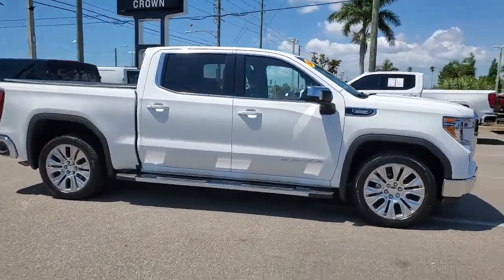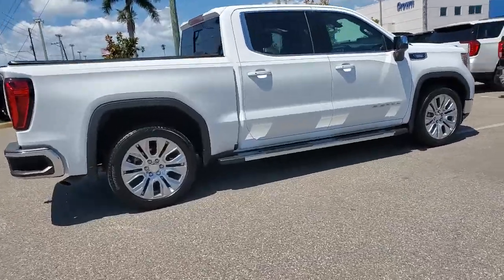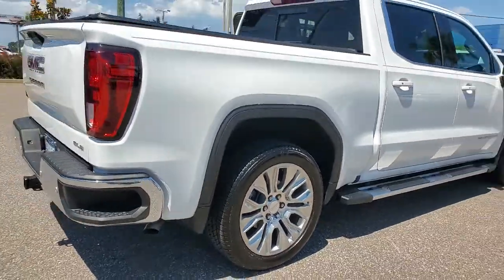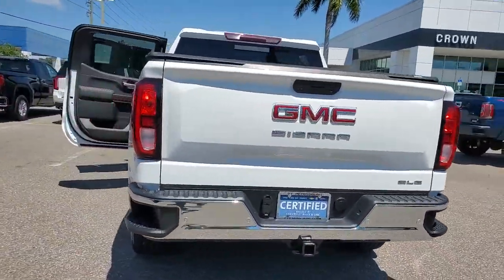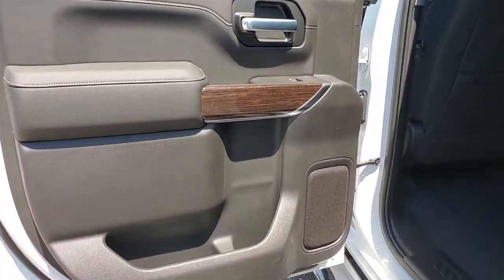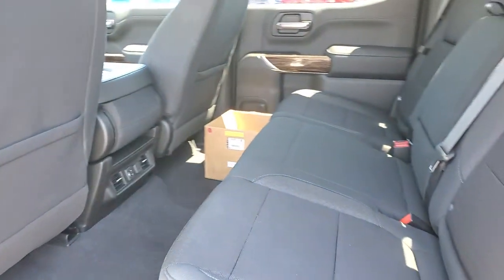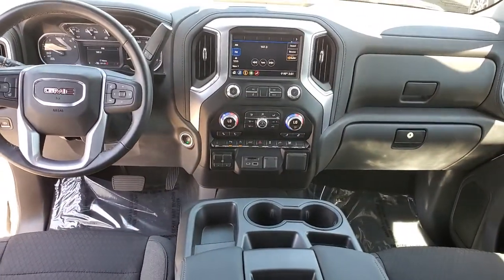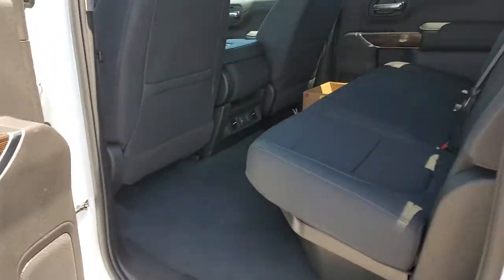2020 GMC Sierra_1500 St. Petersburg, Tampa, Clearwater, Palm Harbor, Largo, FL 71110A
Summit White Used 2020 GMC Sierra_1500 available in Saint Petersburg, Florida at Crown Buick GMC. Servicing the Tampa, Clearwater, Palm Harbor, Largo, FL area.

CARFAX One-Owner. Certified. UPGRADED DENALI WHEELS brAND DENALI GRILLE BLUETOOTH BACKUP CAMERA ALLOY WHEELS TOW PKG 10-Way Power Driver Seat Adjuster w/Lumbar 120-Volt Bed Mounted Power Outlet 120-Volt Instrument Panel Power Outlet 12-Volt Rear Auxiliary Power Outlet 2 USB Ports 4G LTE Wi-Fi Hotspot Capable 6-Speaker Audio System Feature Chrome Grille Cloth Rear Seat w/Storage Package Color-Keyed Carpeting Floor Covering Compass Deep-Tinted Glass Driver Alert Package I Dual-Zone Automatic Climate Control Electric Rear-Window Defogger Electrical Lock Control Steering Column EZ Lift Power Lock & Release Tailgate Front 40/20/40 Split-Bench Seat (AZ3) Front Frame-Mounted Black Recovery Hooks Front Rubberized-Vinyl Floor Mats GMC Connected Access Capable HD Radio HD Rear Vision Camera Heated Driver & Front Outboard Passenger Seating Heated Steering Wheel Heavy-Duty Rear Locking Differential Hitch Guidance Keyless Open & Start Lane Change Alert w/Side Blind Zone Alert LED Cargo Area Lighting Manual Tilt Wheel Steering Column Manual Tilt-Wheel & Telescoping Steering Column OnStar & GMC Connected Services Capable Perimeter Lighting Power Door Locks Power Front Windows w/Driver Express Up/Down Power Front Windows w/Passenger Express Down Power Rear Windows w/Express Down Power Sliding Rear Window w/Rear Defogger Preferred Equipment Group 3SA Preferred Package Radio: Premium GMC Infotainment Sys w/Multi-Touch Rear Cross Traffic Alert Rear Dual USB Charging-Only Ports Rear Rubberized-Vinyl Floor Mats Rear Wheelhouse Liners Remote Keyless Entry Remote Vehicle Starter System Single-Zone Manual/Semi-Automatic Air Conditioning SiriusXM w/360L SLE Convenience Package SLE Value Package Steering Wheel Audio Controls Theft Deterrent System (Unauthorized Entry) Trailering Package Ultrasonic Front & Rear Park Assist Universal Home Remote.brbr23/30 City/Highway MPGbr2020 GMC Sierra 1500 SLE GMC Certified Pre-Owned Details:brbr  * Vehicle Historybr  * Limited Warranty: 12 Month/12000 Mile (whichever comes first) from certified purchase datebr  * Warranty Deductible: $0br  * 24 months/24000 miles (whichever comes first) CPO Scheduled Maintenance Plan and 3 days/150 miles (whichever comes first) Vehicle Exchange Programbr  * Powertrain Limited Warranty: 72 Month/100000 Mile (whichever comes first) from original in-service datebr  * Transferable Warrantybr  * Roadside Assistancebr  * 172 Point InspectionbrbrbrCrown Buick GMC winner of Dealer Rater Dealer of the Year Award 3 years running! Come see our selection of Quality Pre-Owned vehicles our no hassle no games pricing policy means that you receive the lowest internet live market price on every vehicle every day only at Crown Buick GMC.brbrbrAll prices plus sales tax tag and titling and dealer service fee of $799.95 which represents cost and profits to the selling dealer for items such as cleaning inspecting adjusting new vehicles and preparing documents related to the sale. A Better Way To Buy.
Cloth Rear Seat w/Storage Package|Driver Alert Package I|Preferred Equipment Group 3SA|Preferred Package|SLE Convenience Package|SLE Value Package|Trailering Package|6 Speakers|6-Speaker Audio System Feature|AM/FM radio: SiriusXM|HD Radio|Premium audio system: GMC Infotainment System|Radio data system|Radio: GMC Infotainment Audio System|Radio: Premium GMC Infotainment Sys w/Multi-Touch|Steering Wheel Audio Controls|Air Conditioning|Dual-Zone Automatic Climate Control|Electric Rear-Window Defogger|Single-Zone Manual/Semi-Automatic Air Conditioning|120-Volt Bed Mounted Power Outlet|120-Volt Instrument Panel Power Outlet|12-Volt Rear Auxiliary Power Outlet|4-Way Manual Driver Seat Adjuster|EZ Lift Power Lock & Release Tailgate|Power Front Windows w/Driver Express Up/Down|Power Front Windows w/Passenger Express Down|Power Rear Windows w/Express Down|Power steering|Power windows|Remote Keyless Entry|Remote keyless entry|Remote Vehicle Starter System|Steering wheel mounted audio controls|Universal Home Remote|Electrical Lock Control Steering Column|Heavy Duty Suspension|Manual Tilt Wheel Steering Column|Manual Tilt-Wheel & Telescoping Steering Column|Speed-sensing steering|Traction control|4-Wheel Disc Brakes|ABS brakes|Dual front impact airbags|Dual front side impact airbags|Front anti-roll bar|Front wheel independent suspension|Keyless Open & Start|Low tire pressure warning|Occupant sensing airbag|Overhead airbag|Power Door Locks|Brake assist|Electronic Stabilit